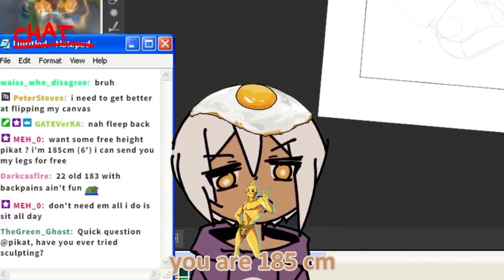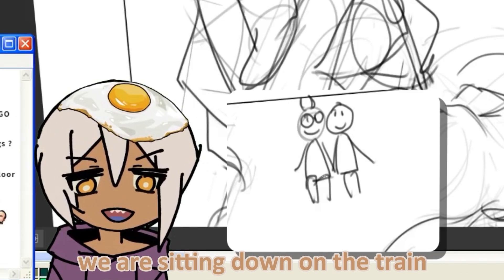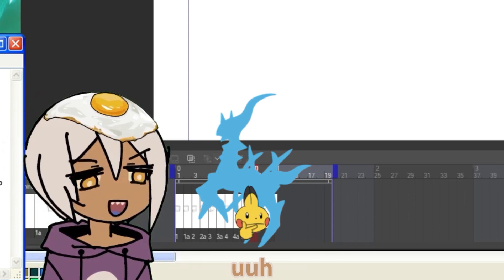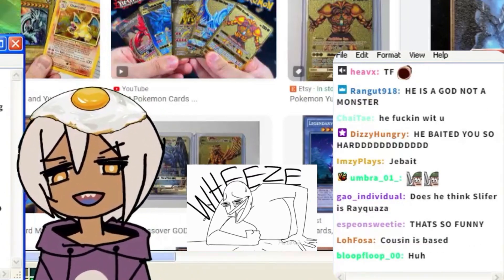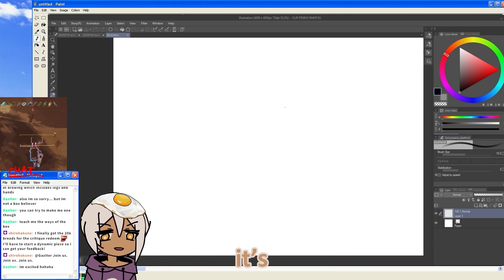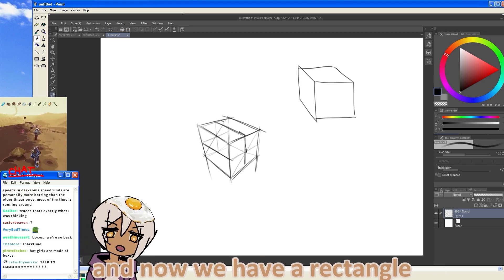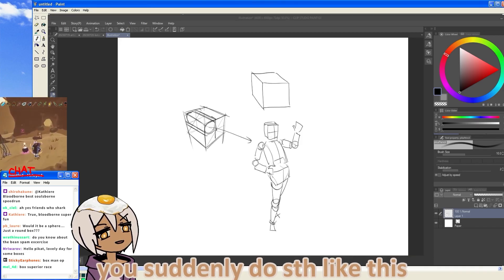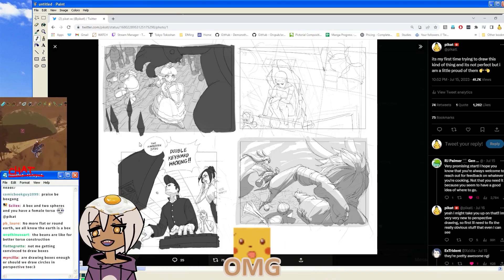Guess my nephew's favorite pokemon (impossible)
0:00 my height is average
1:38 impossible who's that pokemon
4:32 box spiel again

Edit by @onionhead_hk